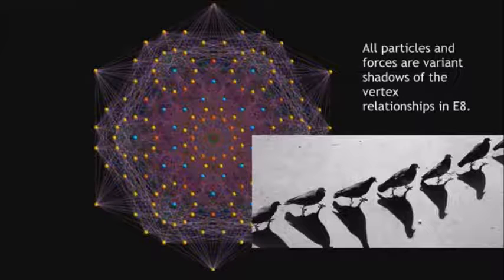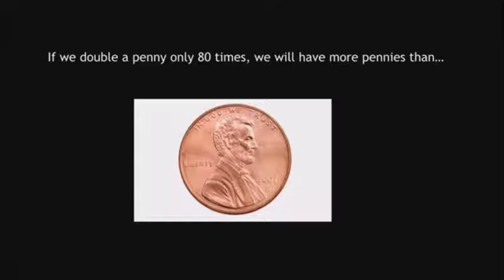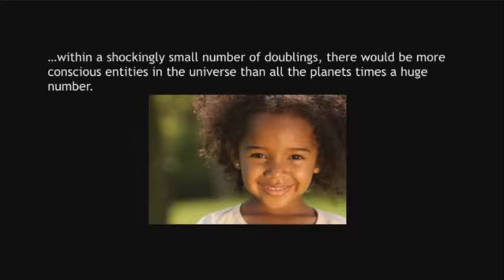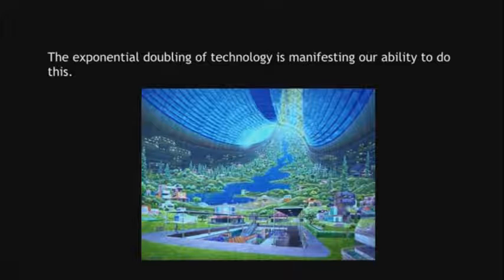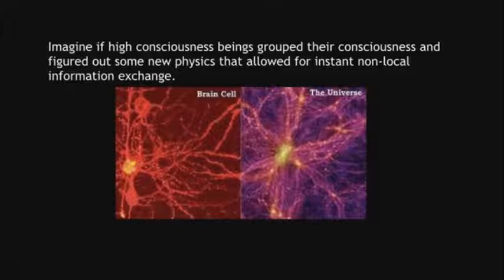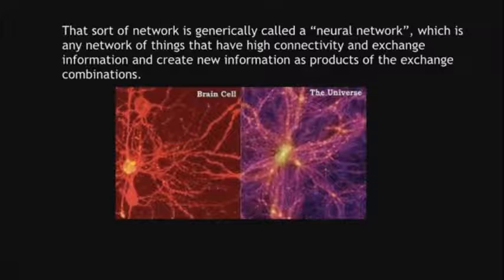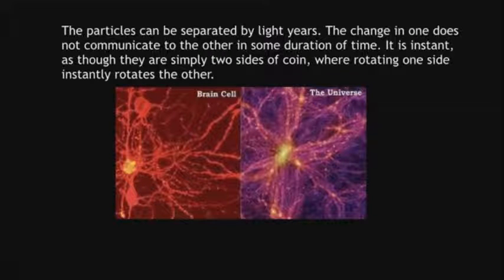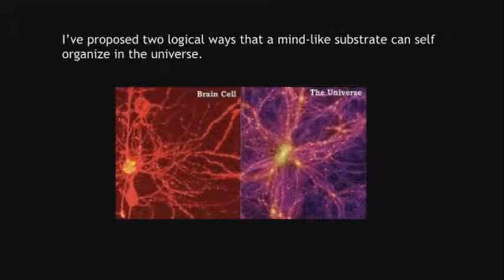E8peopleparty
What's the matter? and human as a driving force of universal nature? potentially at least?